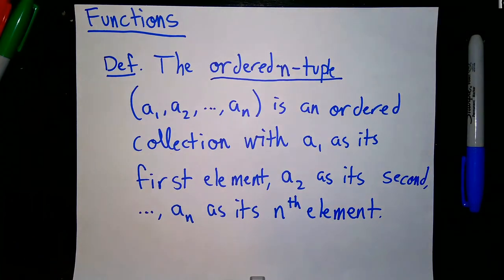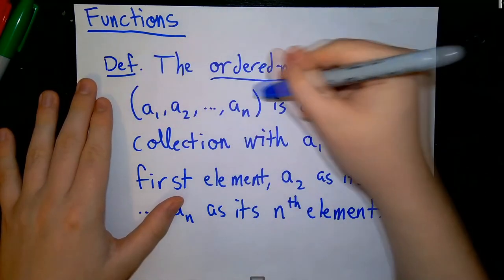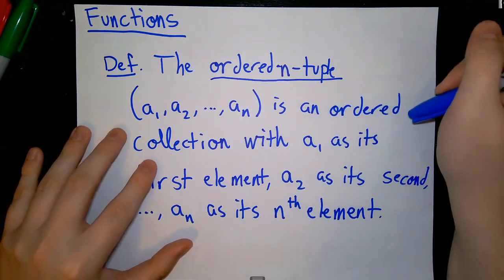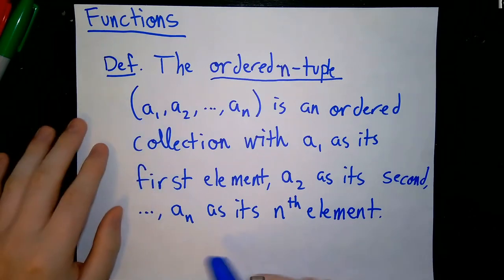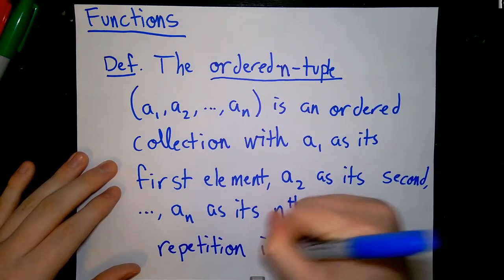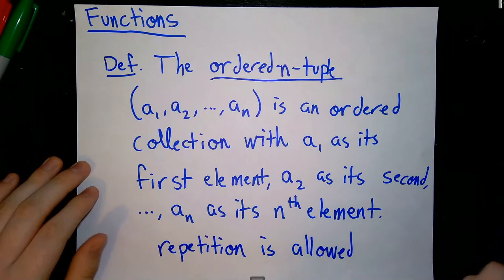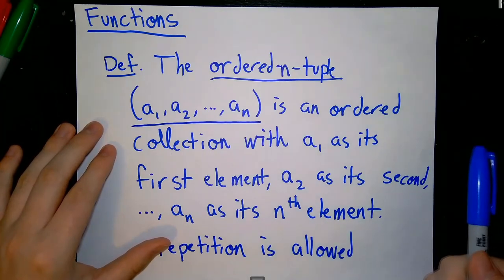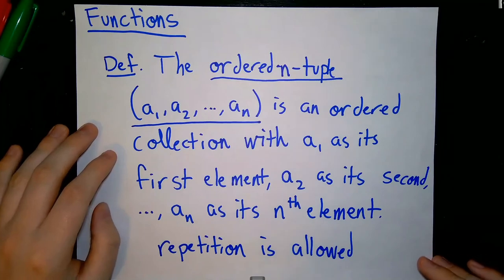[CSC 348 S20] Introduction to Functions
Conjunction junction, what's your function?
Takin in two propositions as input and transforming them into a proposition that is true when both inputs are true and false otherwise while ensuring that every set of input propositions is mapped to exactly one output proposition to satisfy the definition of function.

We're talking about functions! They're pretty neat.